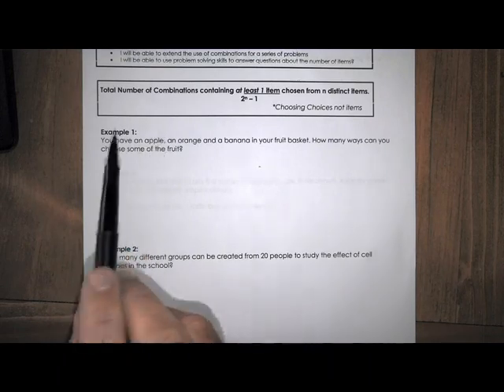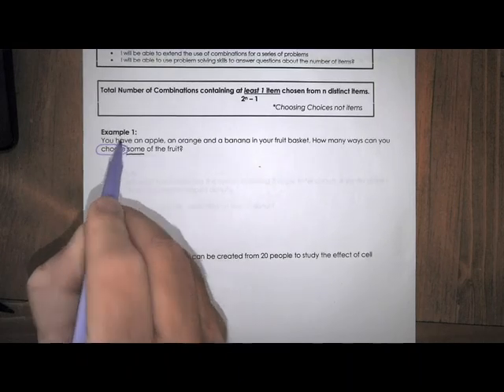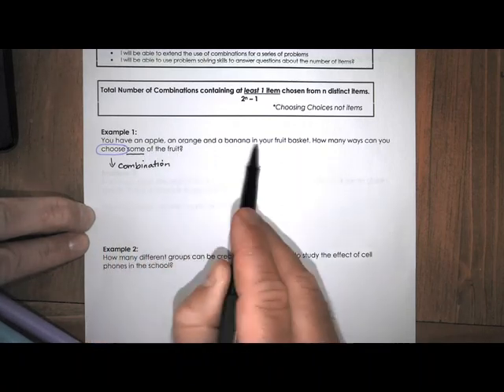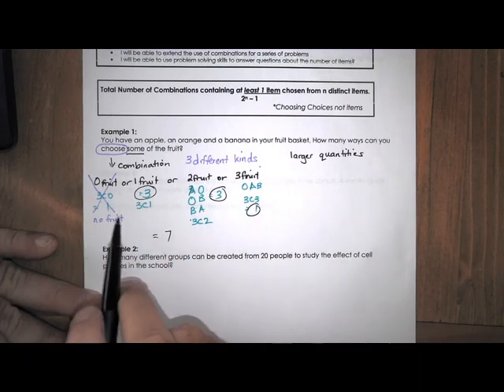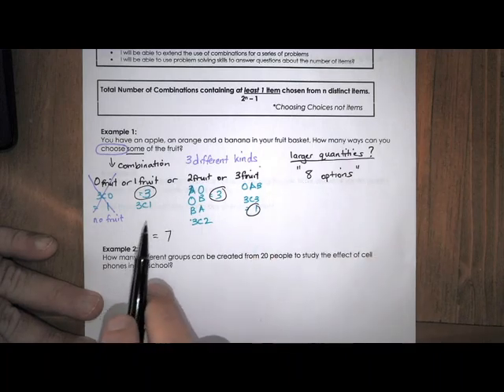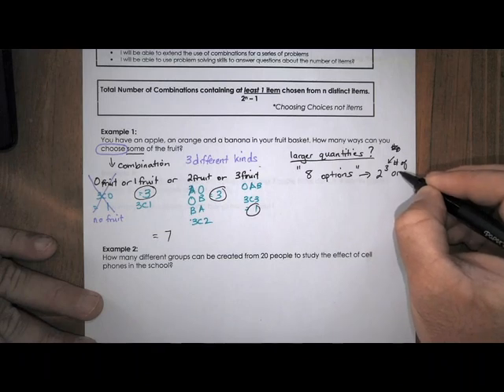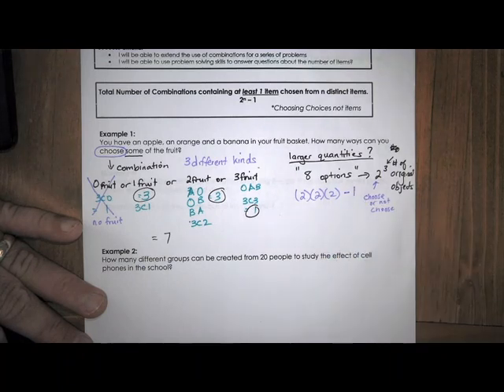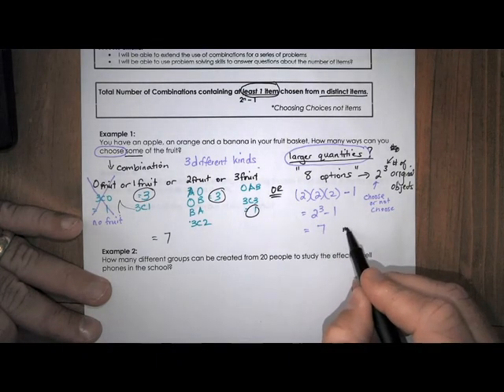Problem Solving with Combinations